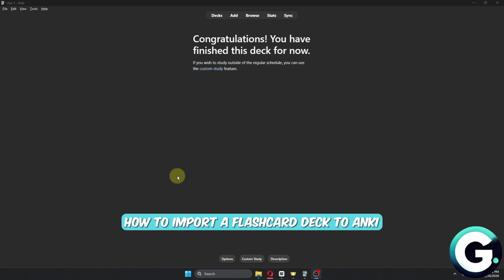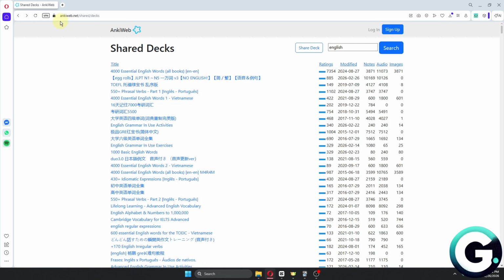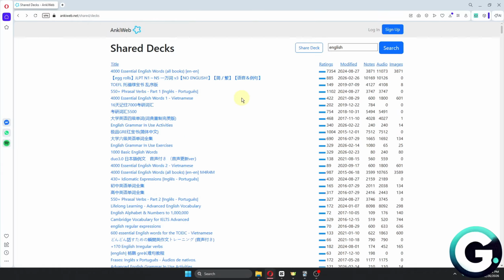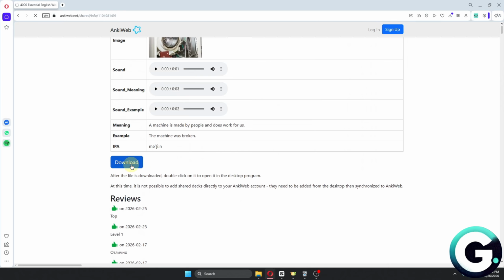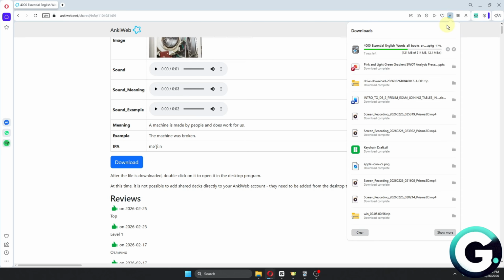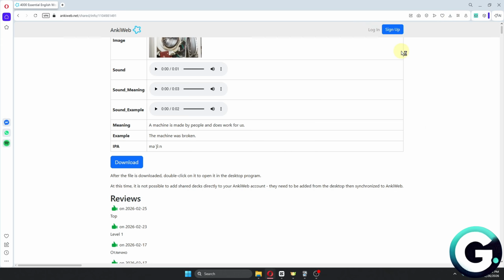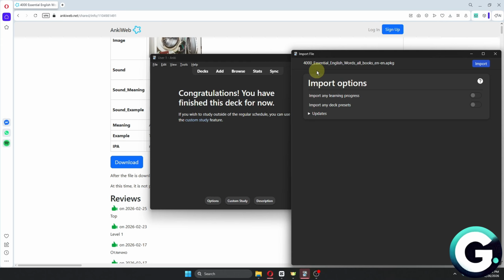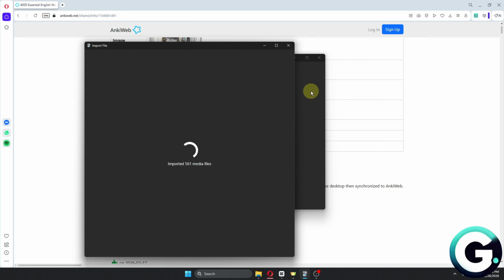How To IMPORT A Flashcard Deck To Anki (EASY) 2026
Learn how to import a flashcard deck to Anki (EASY) 2026 step by step. This video shows how to upload and organize your decks for efficient studying. Following this method will save time and make learning more effective.